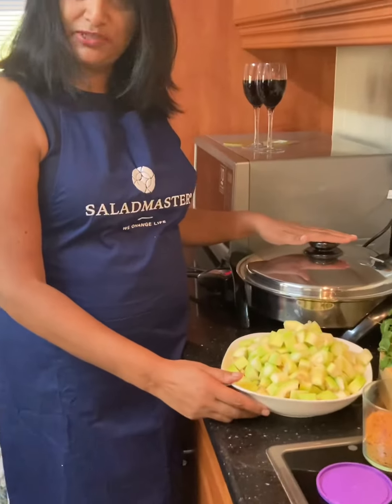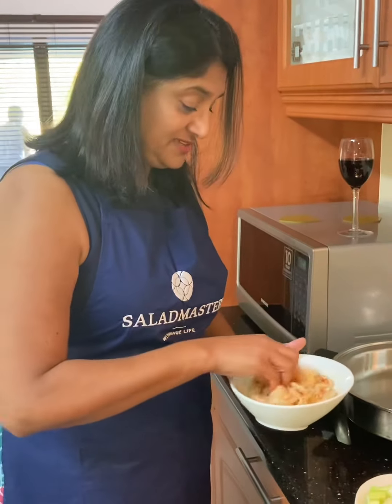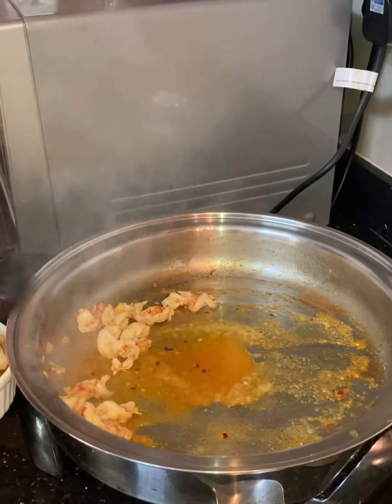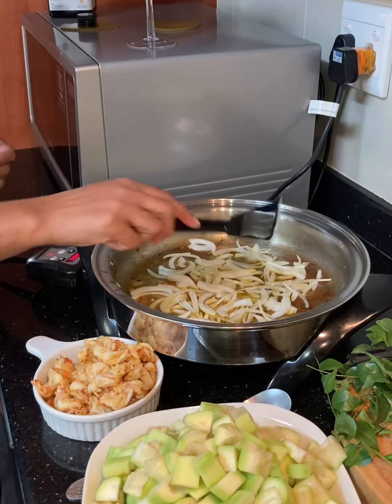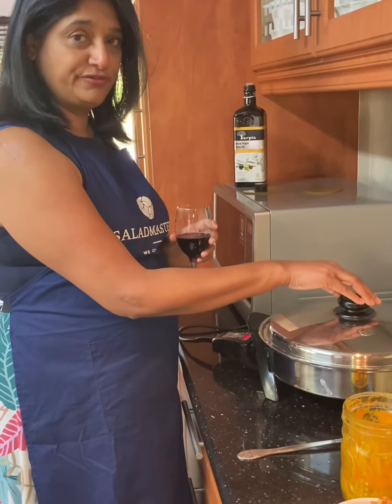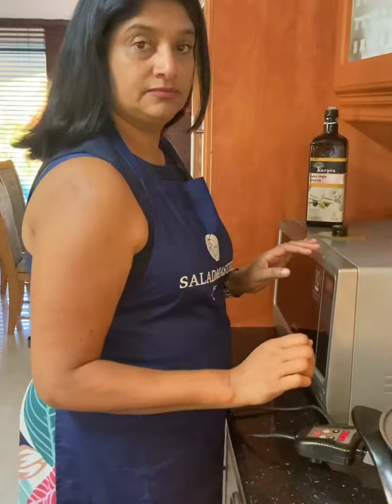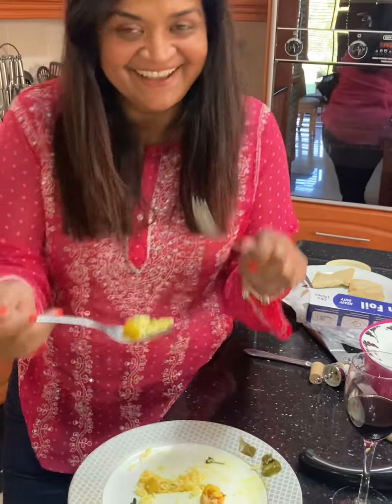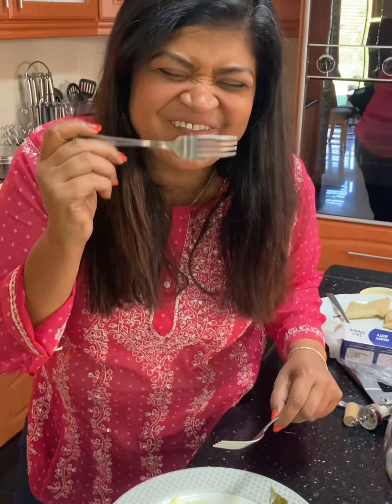Monica Masters Cooking: SALADMASTER 316 Titanium COOKWARE IN SOUTH AFRICA - Cooking with Aunty Alice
A simple East meets West of Cajun King prawns mixed with Calabash.

500g peeled King Prawns
Cajun Spice
1/4 tsp of chilli powder
1 tbsp olive oil
Salt to taste
3 cups of cleaned and chopped calabash
1 diced onion
3-4 green chillis
Curry leaves
2 cloves of garlic
Chopped coriander for garnish

Marinate prawns with Cajun seasoning & olive oil (optional)
In your Saladmaster 12” electric skillet add a drizzle of olive oil
Add prawns and cook for 2-3 minutes
Remove from pan!

In the same pan, add hopped onions, 2 cloves of garlic, curry leaves & chillies
Allow to cook until onions are translucent
Add calabash and cook for 8-10 minutes or until soft & tender.

Once the calabash is nice and soft, add in cook prawns and garnish with chopped coriander .

Serve with a rice, bread, mashed potatoes  or a wrap!